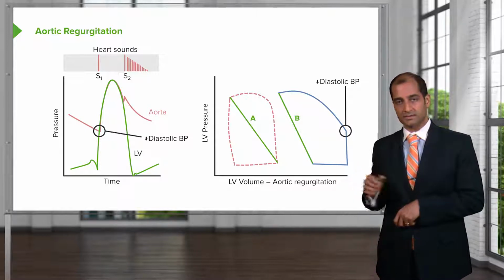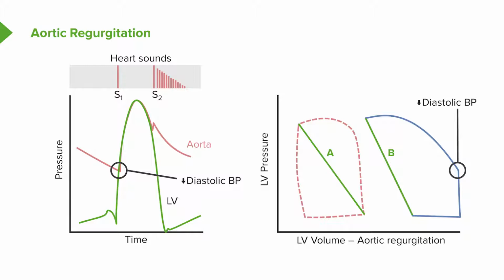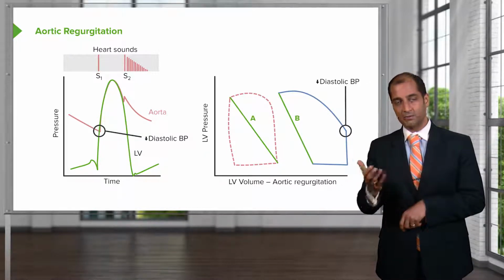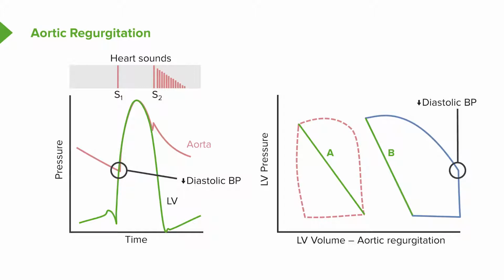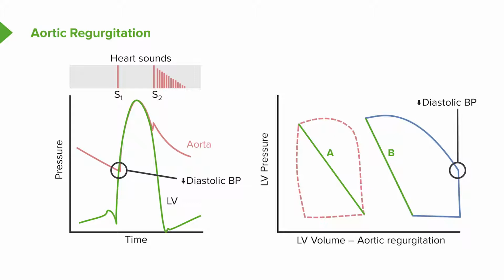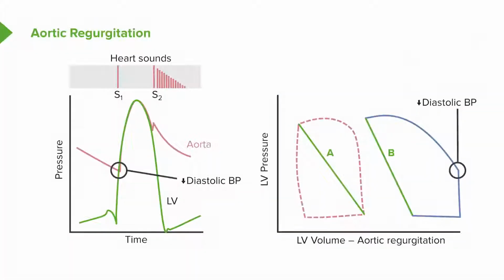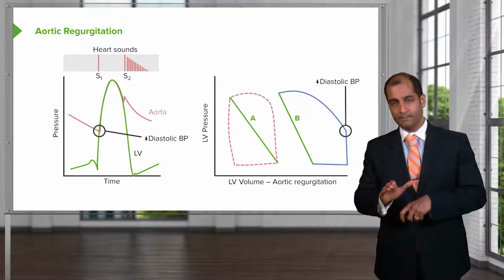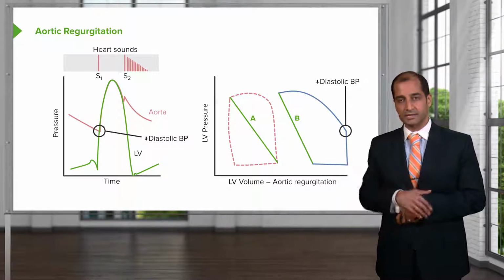regurgitare aortica vizualizare